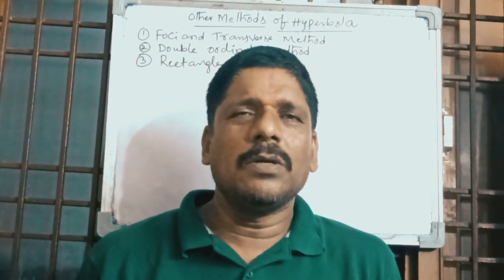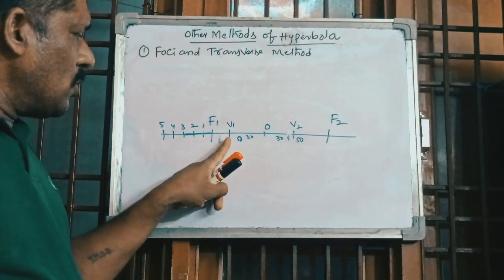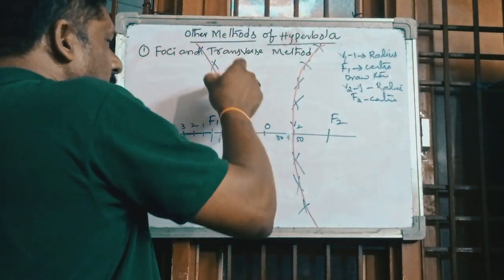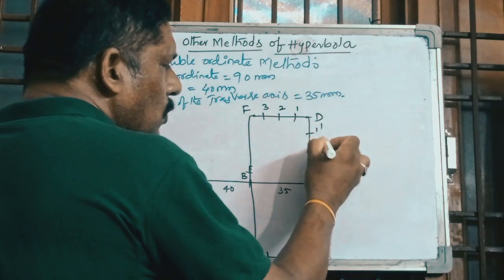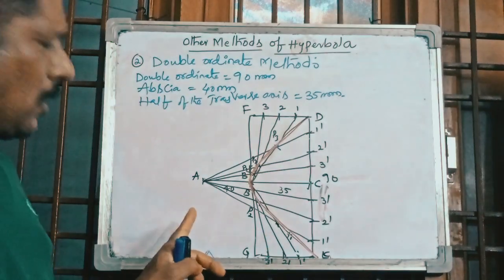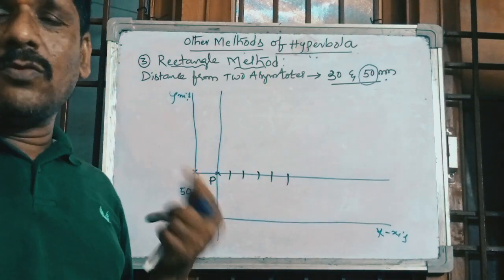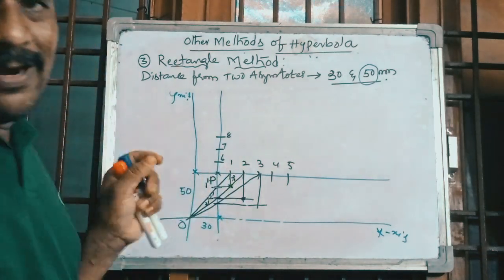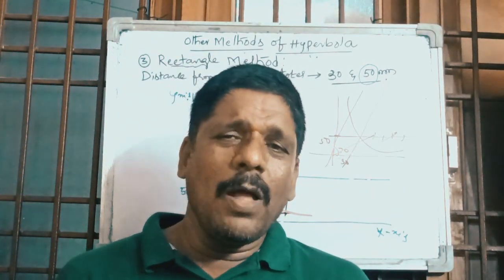Othr methods of Hyperbola